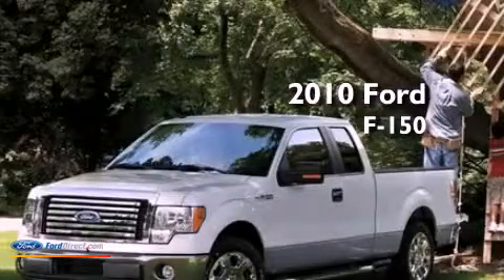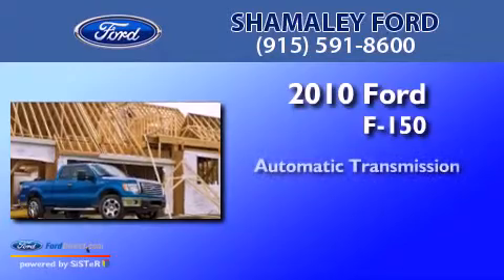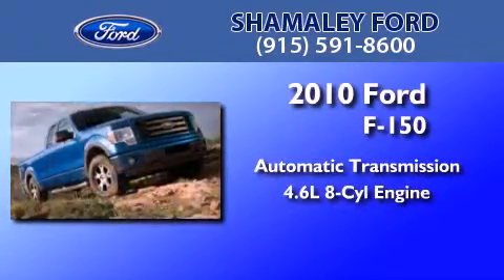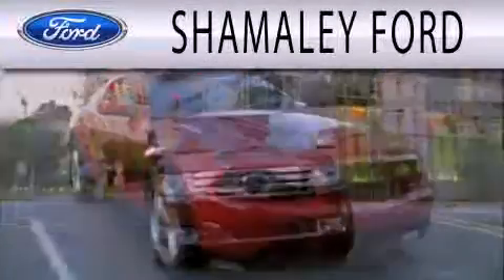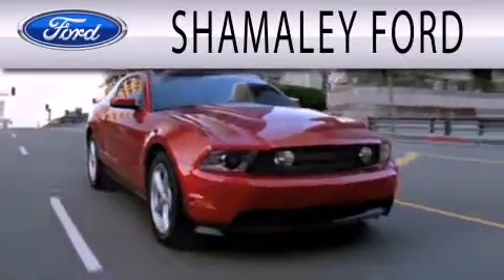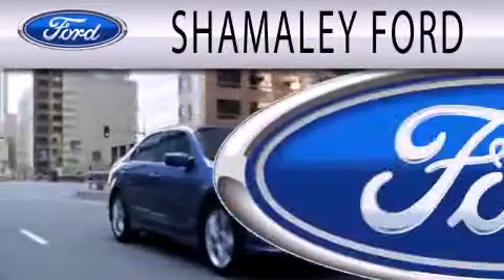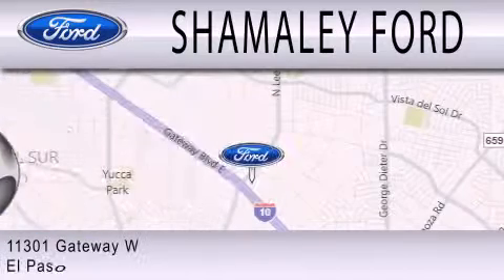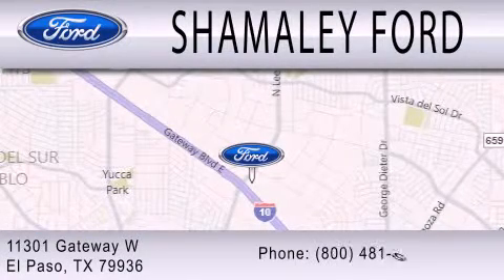2010 Ford F-150 El Paso TX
Year : 2010
 Make : Ford
 Model :
 Engine : 4.6L V8 24V MPFI SOHC
 Trans : AUTOMATIC
 Exterior : STERLING GRAY METALLIC
 Miles : 12,180
 Interior : BLACK
 Stock : AKE58613